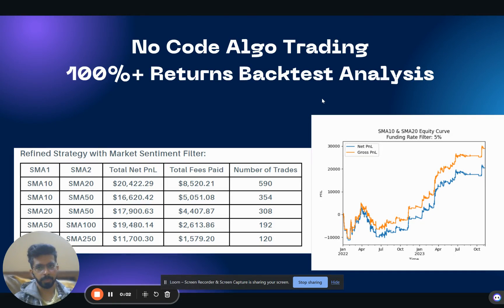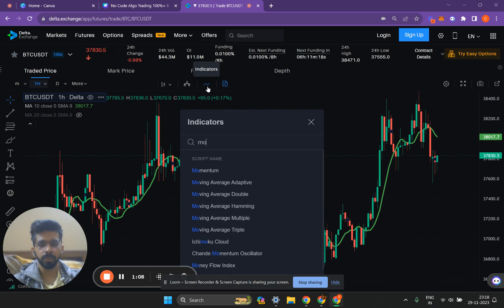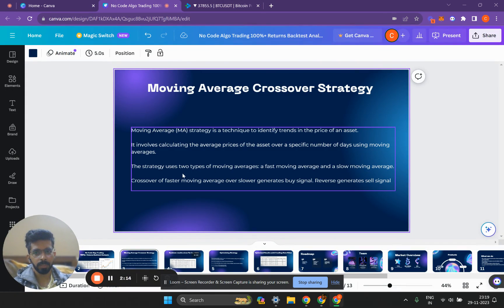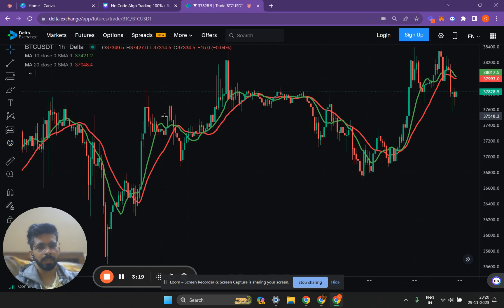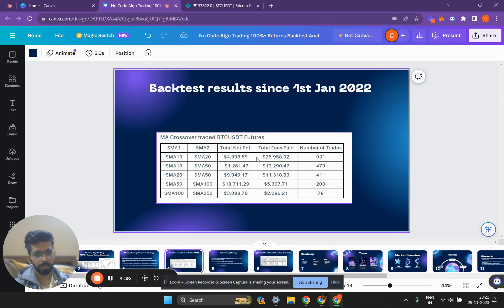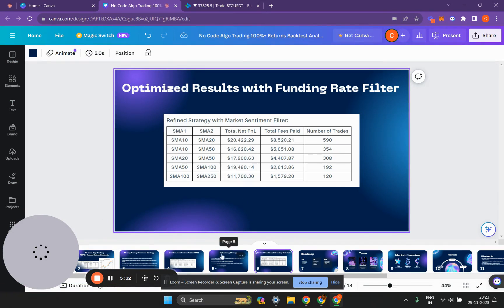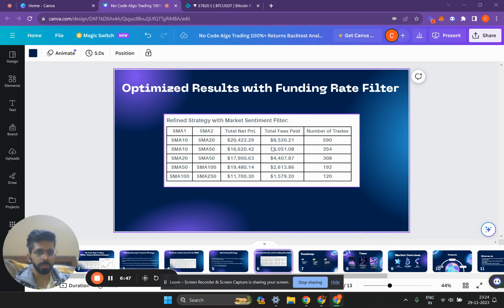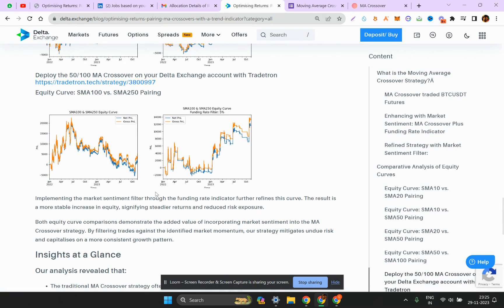Make Money While You Sleep | No Code Crypto Algo Trading